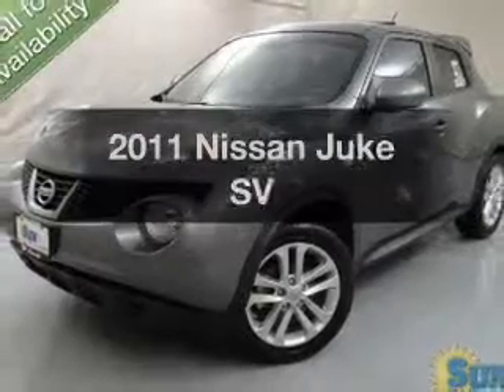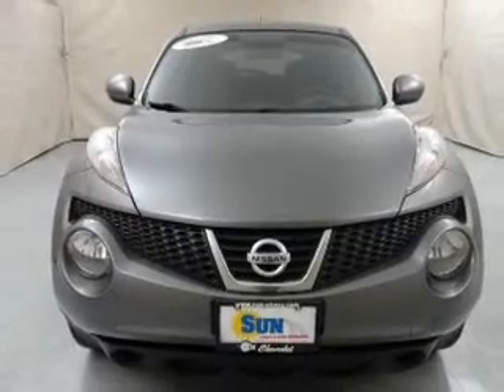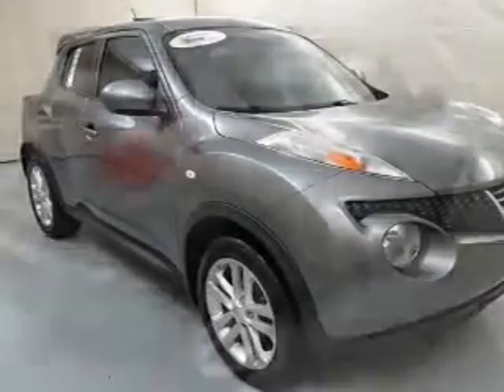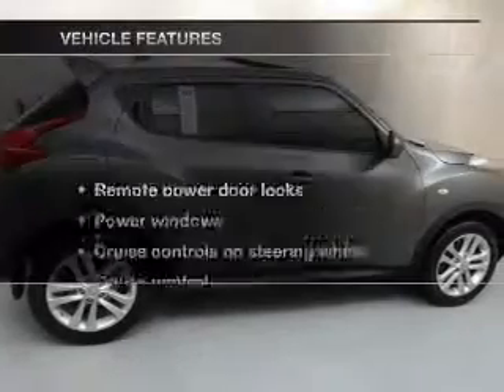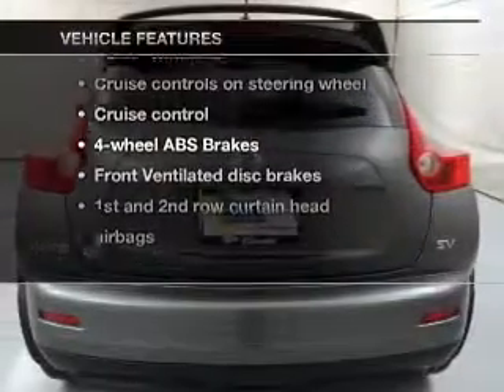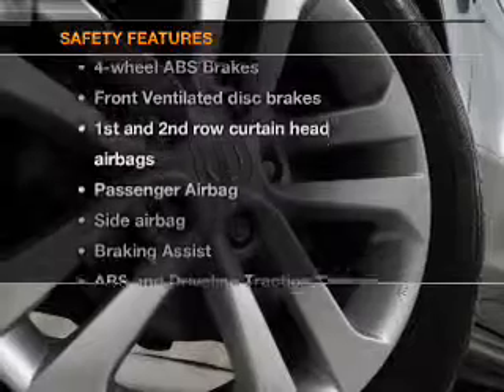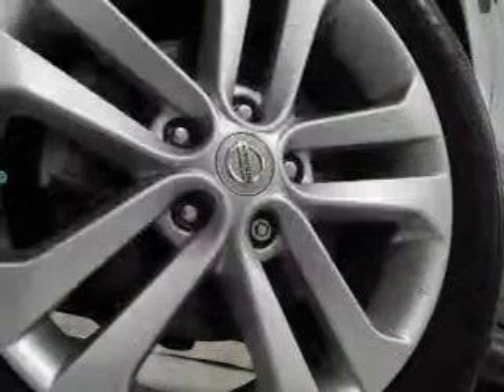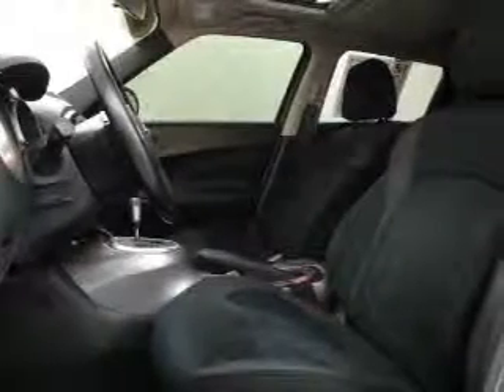2011 Nissan Juke - Chittenango NY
Year: 2011
Make: Nissan
Model: Juke
Trim: SV
Engine: 1.6 liter inline 4 cylinder 16 valve
Transmission: Automatic CVT
Color: Gun Metallic
Mileage: 26076
Address:
104 West Genesee Street